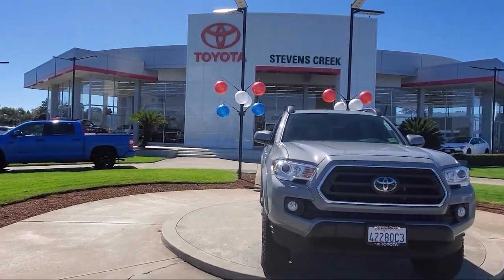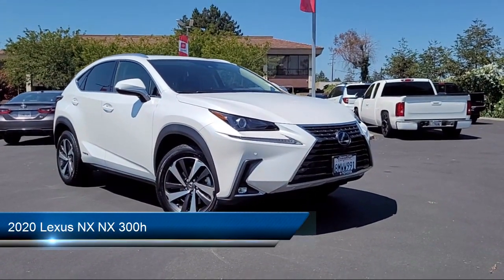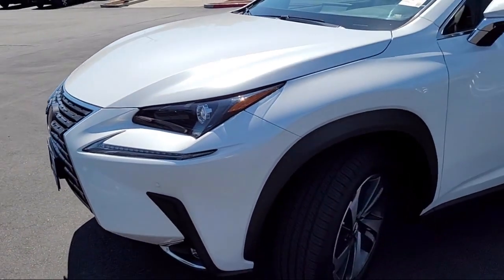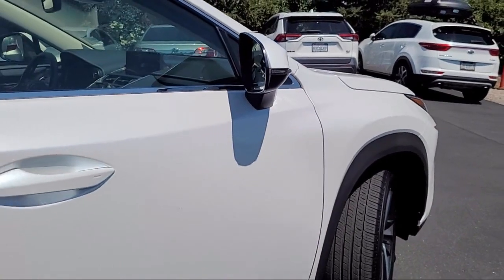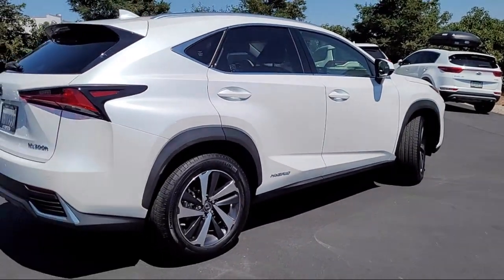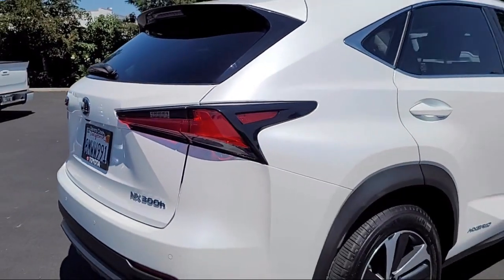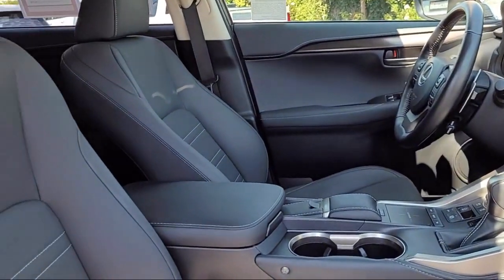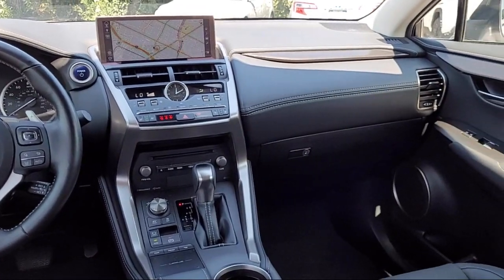2020 Lexus NX NX 300h San Jose Santa Clara Fremont San Francisco Oakland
2020 Lexus NX NX 300h Stock Number: S5610 Vin:JTJGJRDZ3L5004394.

4202 Stevens Creek Blvd.